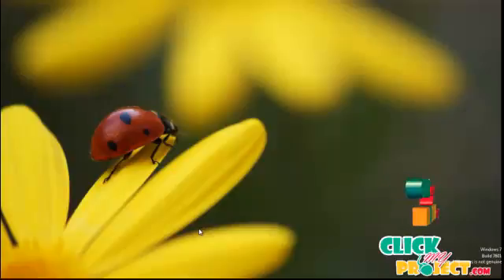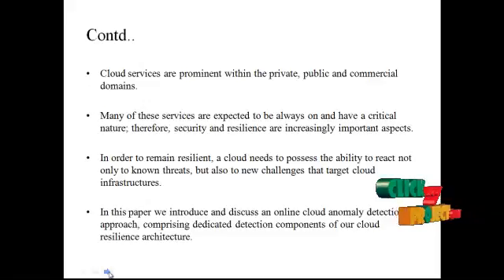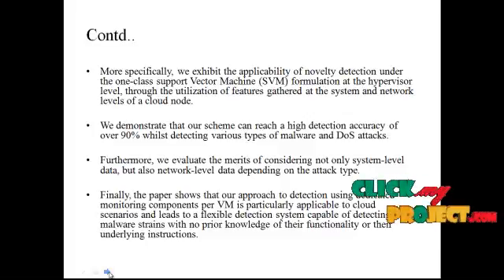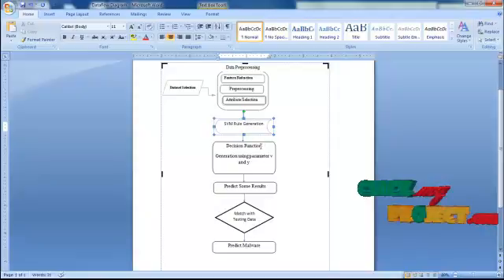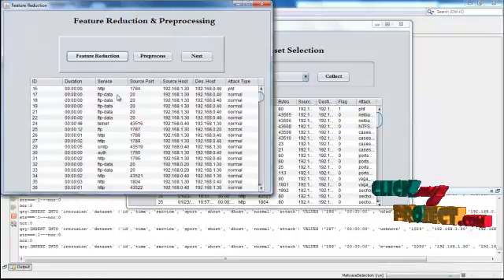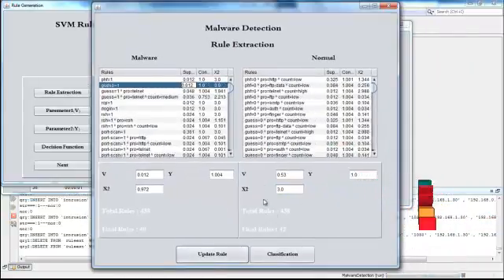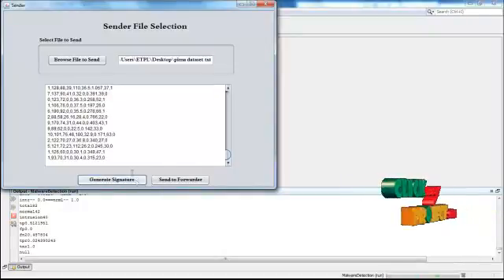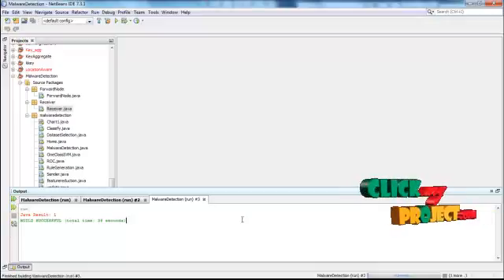Malware Detection in Cloud Computing Infrastructures | Final Year Projects 2016